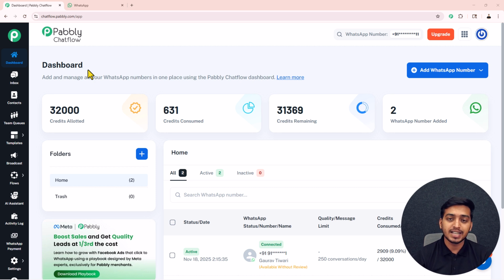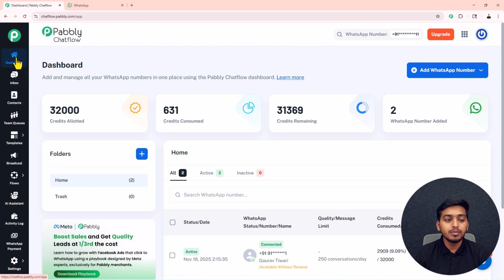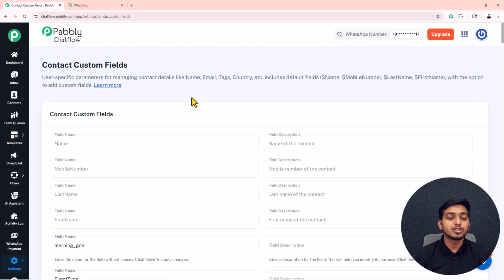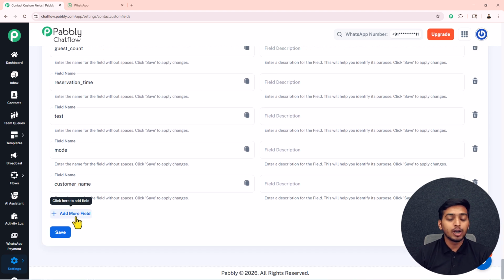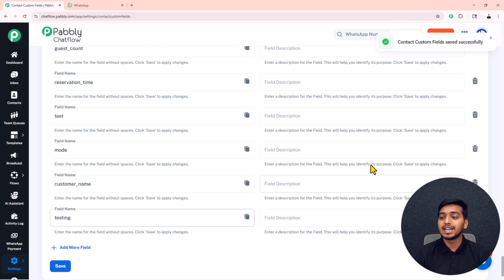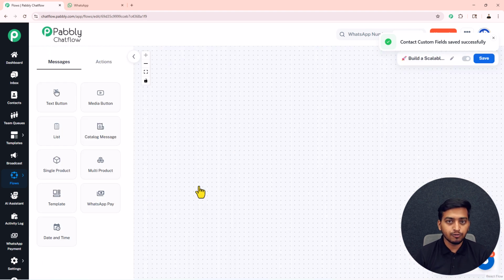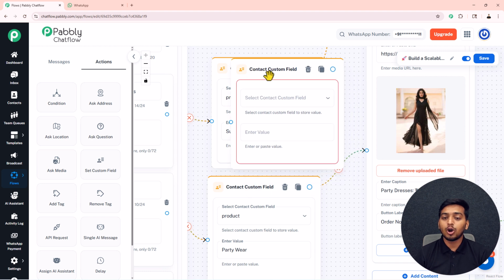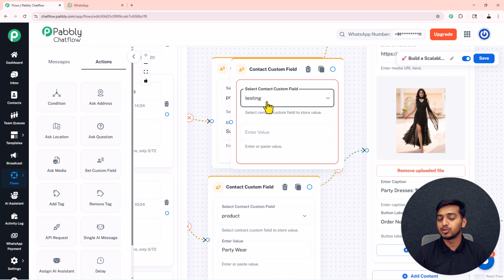How to Create Contact Custom Field inside Pabbly Chatflow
Unlock the power of personalization in your WhatsApp conversations! In this tutorial, we’ll guide you on creating Custom Fields in Pabbly Chatflow to enhance your chatbot experience.

🌟 Here’s what you’ll learn:

✅ Step-by-step process to create Custom Fields for your contacts
✅ How to collect specific information to personalize user interactions
✅ Tips for leveraging these fields to tailor responses and improve engagement
✅ Ways to easily manage and update Custom Fields as your business evolves
✅ Best practices for integrating Custom Fields into your chatbot flows

By utilizing Custom Fields, your business can foster deeper connections with customers, leading to improved satisfaction and loyalty. Get ready to elevate your chatbot game! 🤖